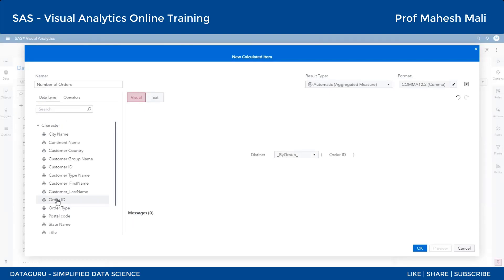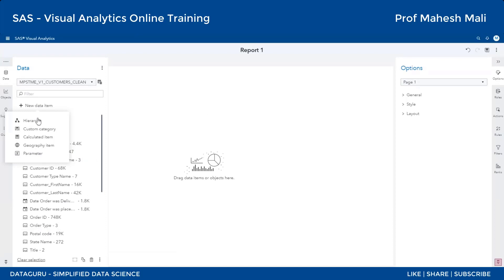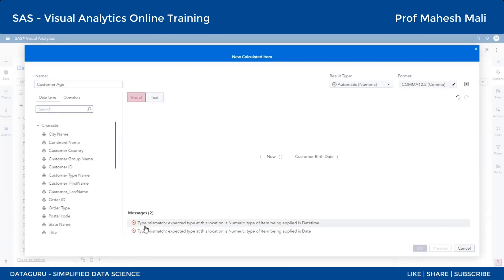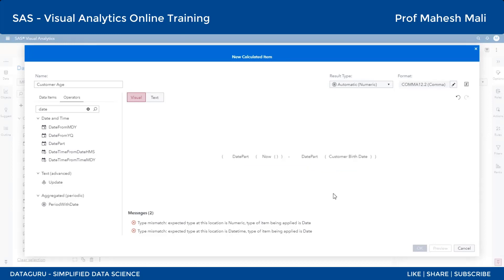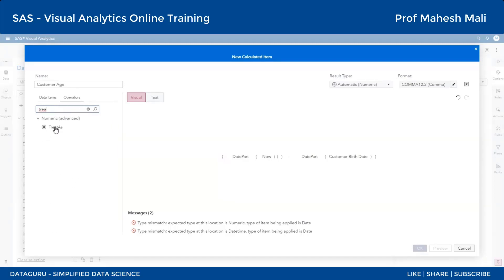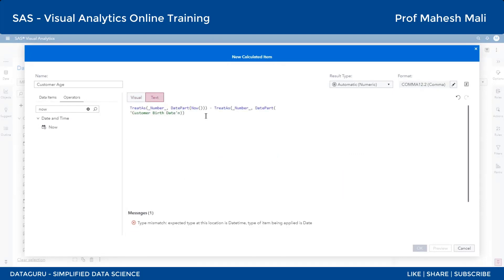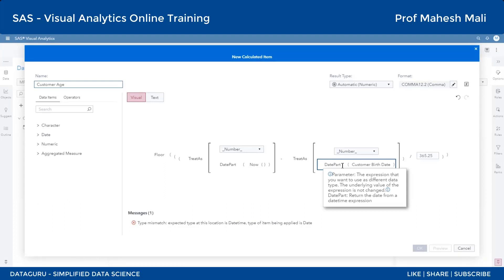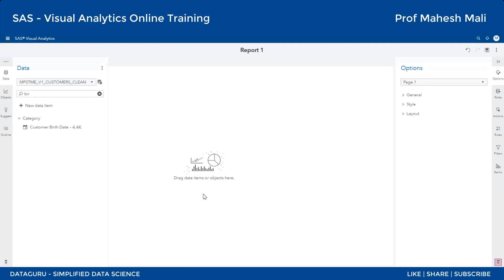Creating New Data Column using Report Builder | Lecture #5 | New Data Item | SAS VA Training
The DataGuru is a channel created by Prof Mahesh Mali, a Data Science Professor at various reputed engineering colleges, Author of 100+ data Science Books, and the most experienced Data Science trainer in India.

Link for Lecture Notes: - -

Subscription Benefits: -
1. Learn Directly from the author and expert database developer
2. Dedicated DOUBT sessions as per request
3. Real-time interaction with the teacher
5. You can ask doubts in a live class
6. Download the videos & watch them offline

This channel will present all knowledge about data science in simple language to spread awareness to every data science practitioner and student in the world.

For any queries or doubts put your comments in the video comment box.